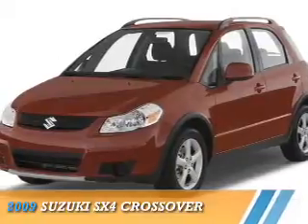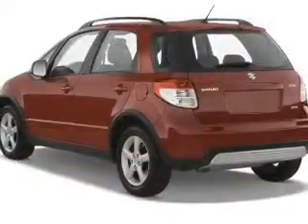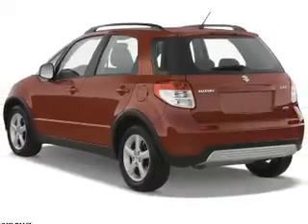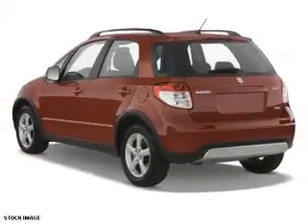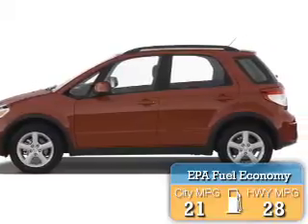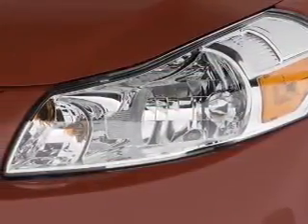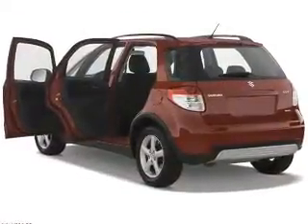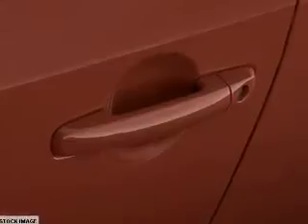2009 Suzuki SX4 Crossover N4508A - Bluefield WV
Year: 2009
Make: Suzuki
Model: SX4 Crossover
Trim:
Engine: 2.0 liter 4 Cylindercylinder AWD
Transmission: 5-Speed Manual
Color:
Mileage: 80682
Address:
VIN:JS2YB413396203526